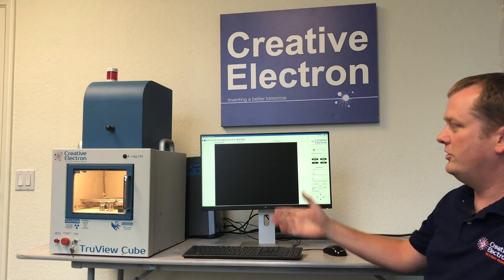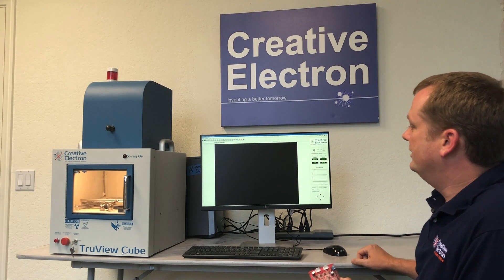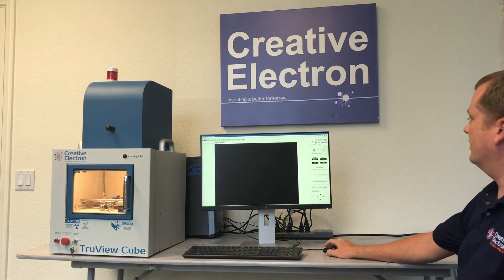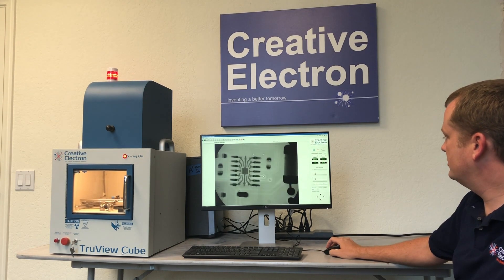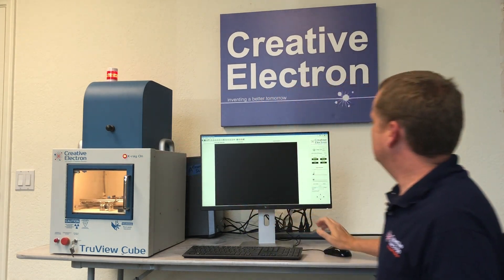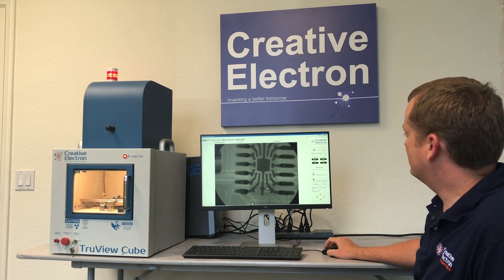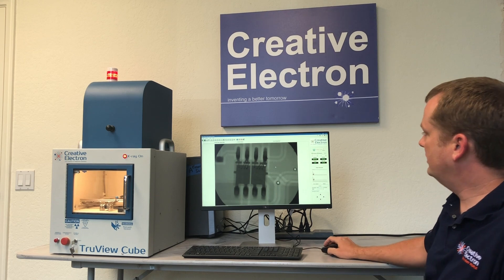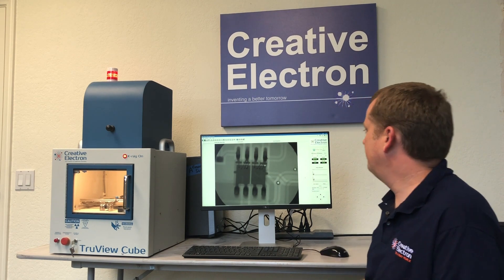Introduction to TruView Cube X-Ray Inspection System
In this video we introduce some of the features of the all new TruView Cube X-Ray Inspection System